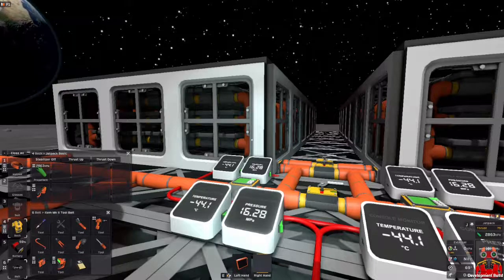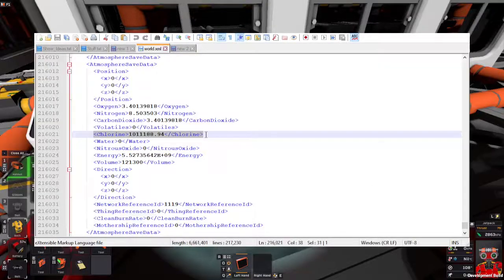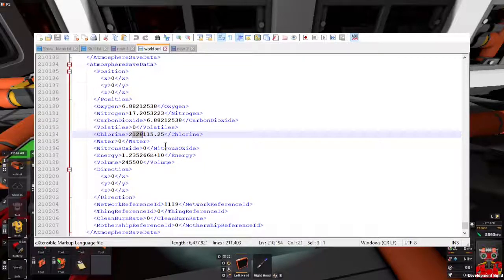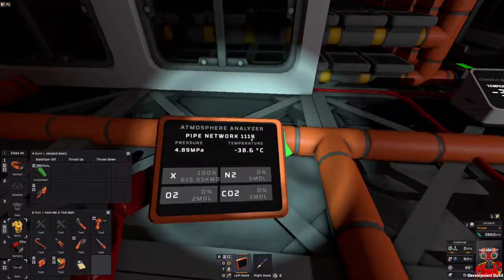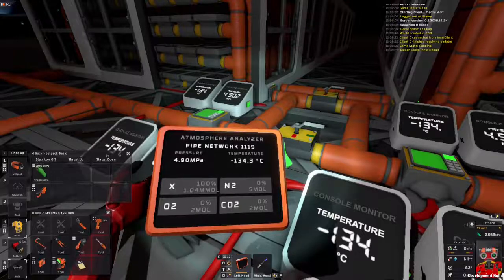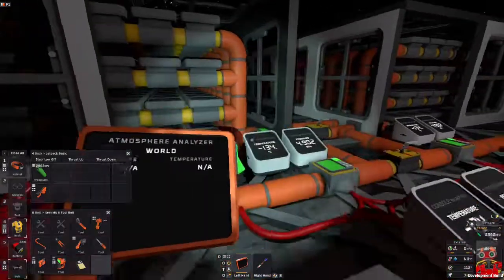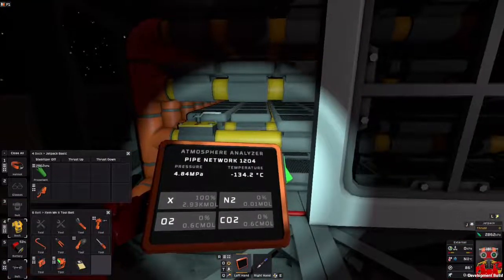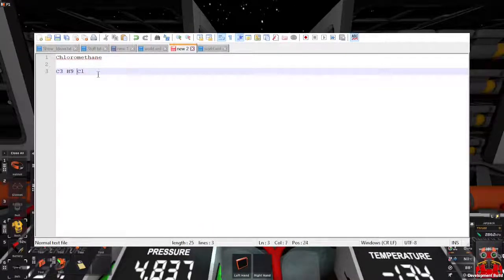Energy Limits and Chlorine! - Stationeers Experiments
Stationeers has a hidden energy hard limit on any network, 10 to the power of 10... And... Gas X is Chlorine!